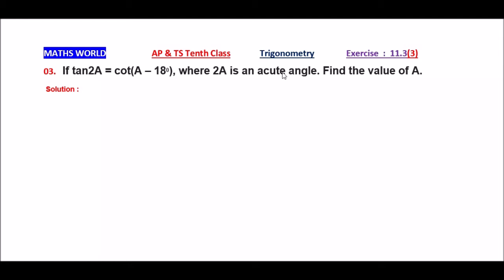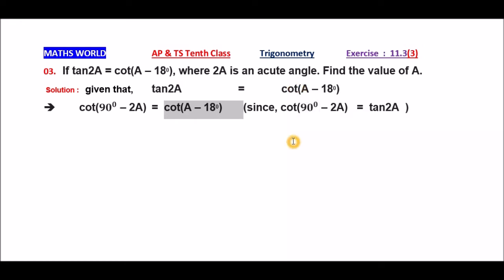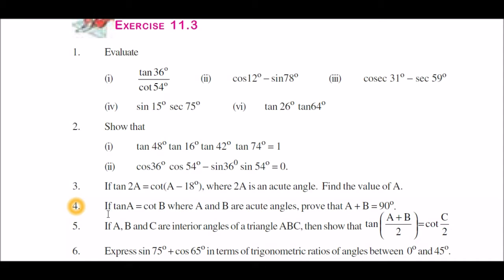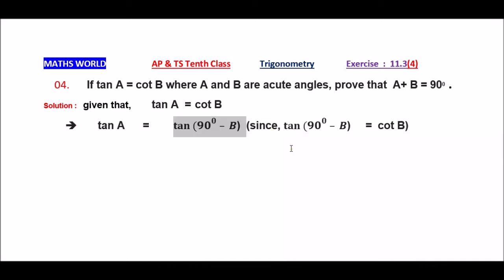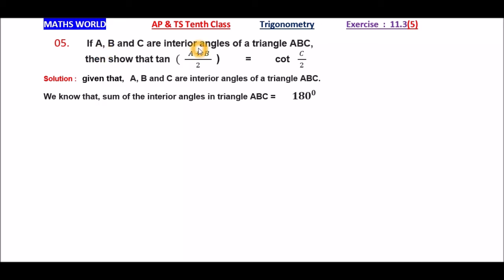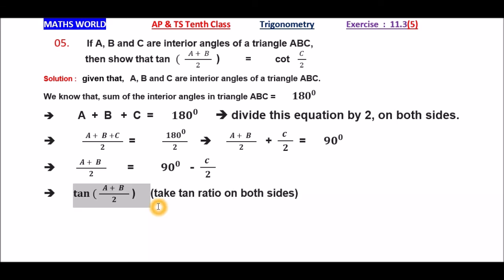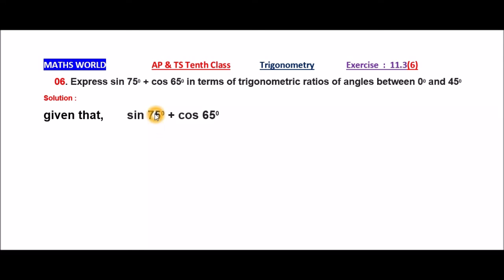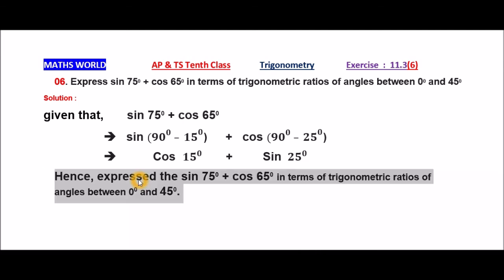TRIGONOMETRY // Exercise 11.3 ( 3, 4, 5 and 6 problems ) //AP & TS tenth class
listen carefully number of times till u understand.
dam sure you can score 100% marks.